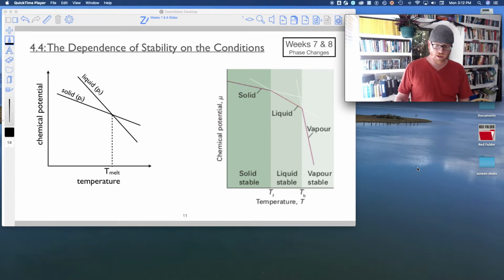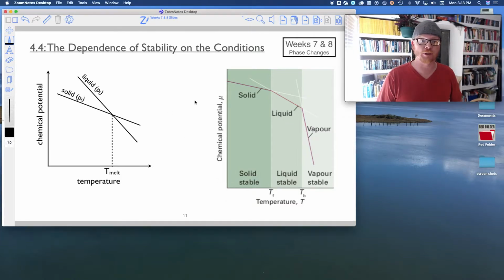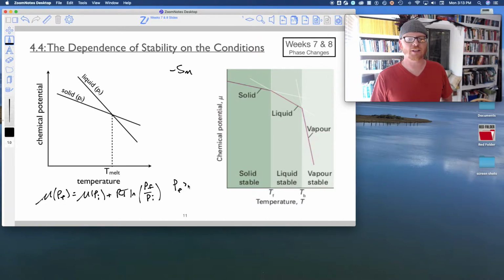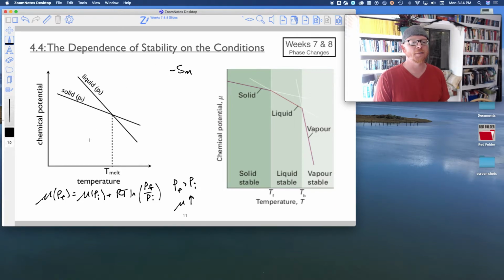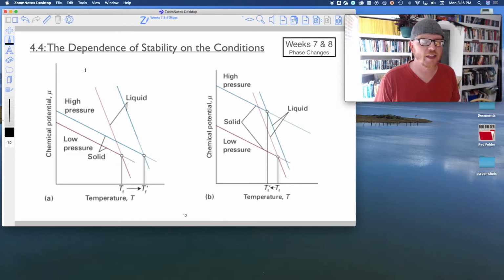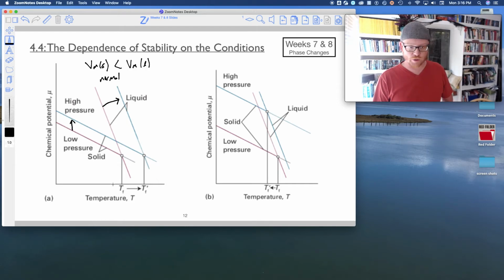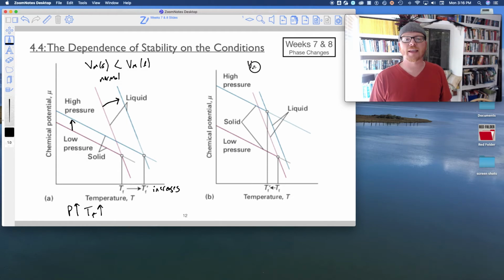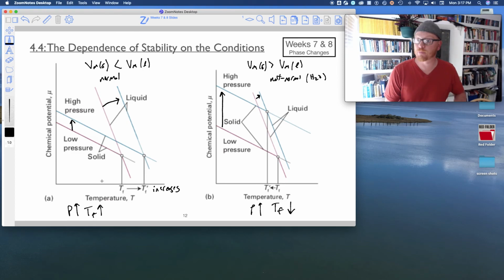CHEM 361 F21 Lecture 4.7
Learning Goal 4.7:  Be able to predict what happens to melting temperature and/or boiling temperature as pressure is increased or decreased